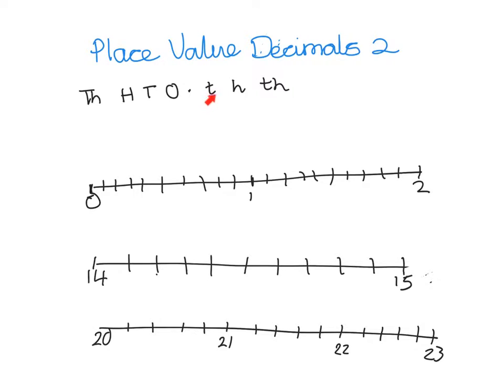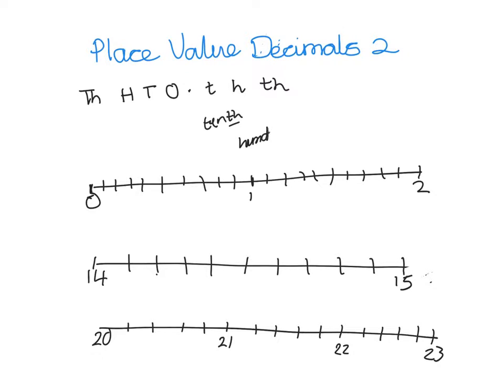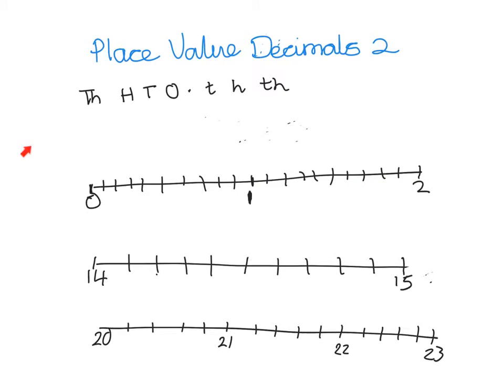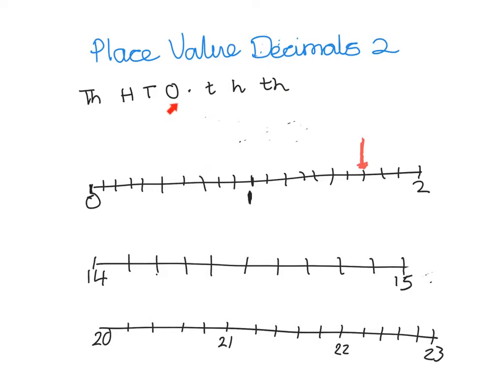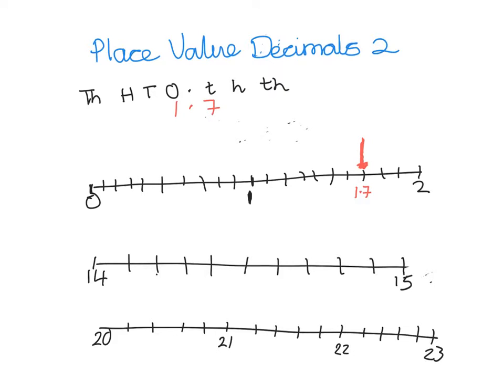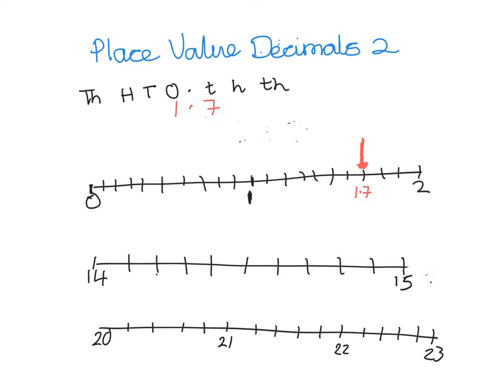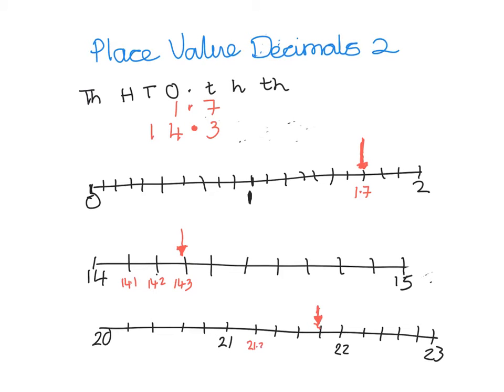Place value 2